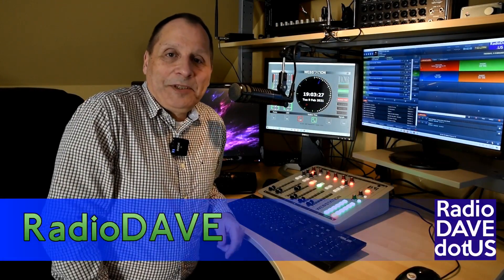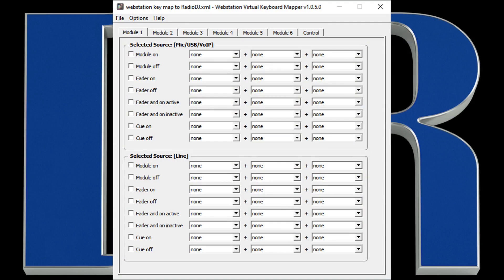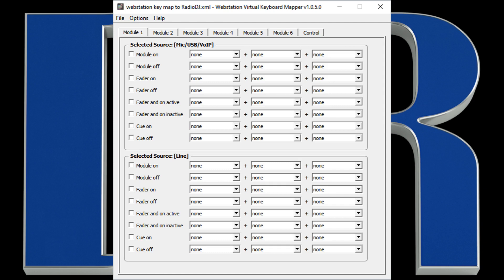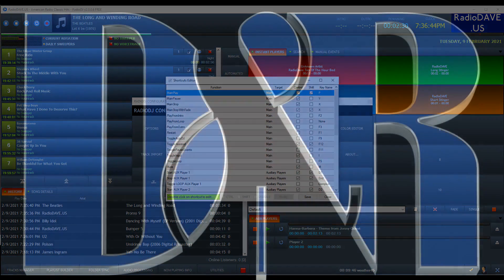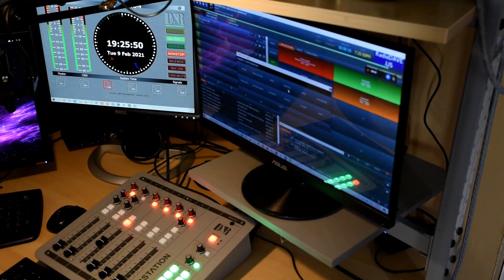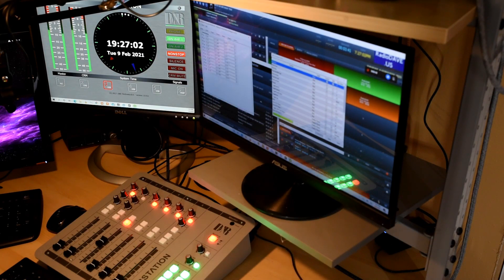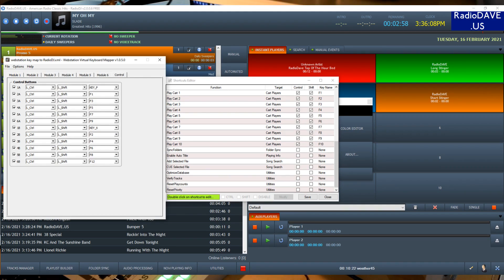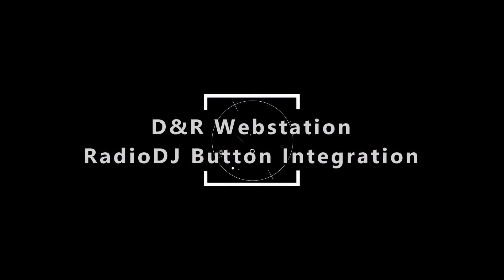D&R Webstation - Button Automation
Wondering how the D&R Webstation buttons can be integrated into your radio station automation software?
Find out more here!. RadioDAVE is talking you through the steps.

There are specific notes concerning the integration with RadioDJ software.